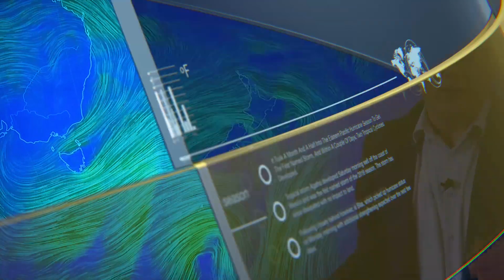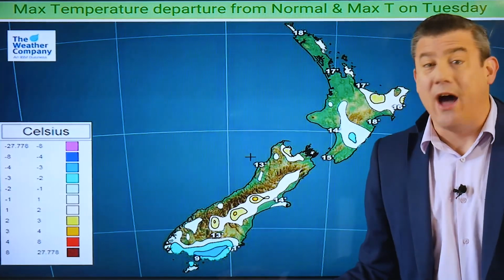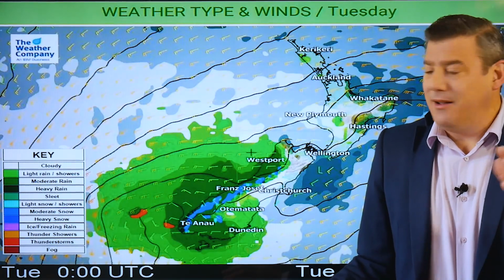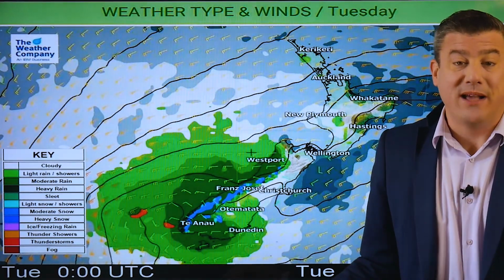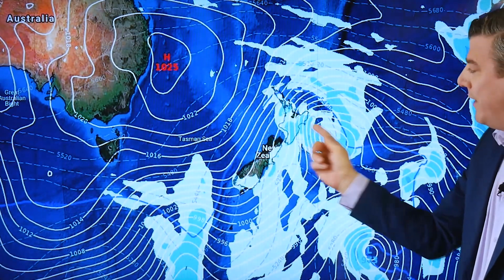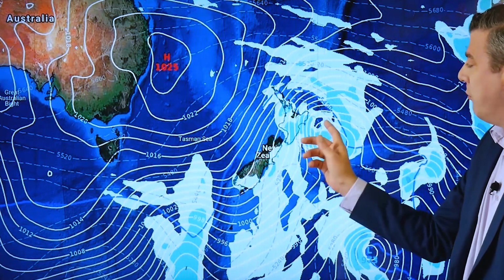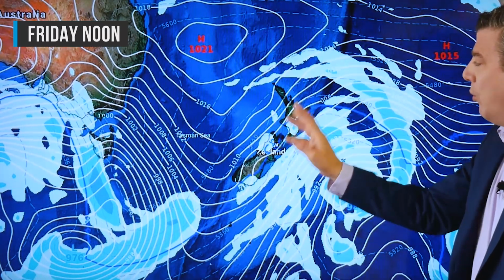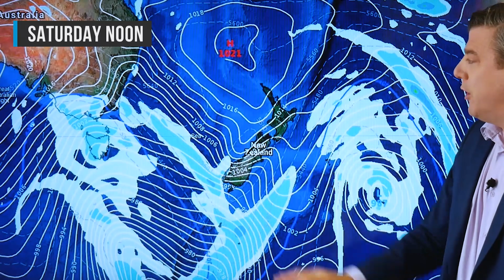Windy, unsettled, week ahead of Labour Weekend (21/10/19)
It’s the countdown to Labour Weekend and the forecast this week is driven by windy westerlies which can swing cold SSW and mild NNW. For the most part the week kicks off about normal temperaturewise but a colder change develops over Tuesday and Wednesday.

Winds will be blustery across New Zealand with snow on the Southern Alps.

This set up remains all week and as we go into the long weekend too. We haven’t yet 100% locked in Labour Weekend but it looks like we’ll see a rapid warm up in places that have been cold this week, so there is one positive. However we do expect the weekend to be a bit unsettled with more westerly quarter winds and perhaps a cold front.